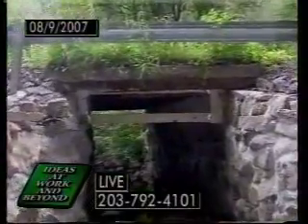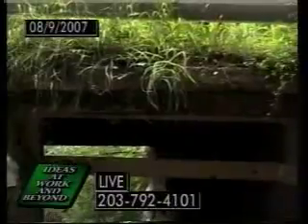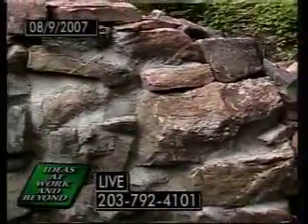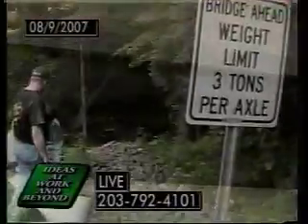Danbury bridges of neglect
Ken Gucker, CTBlogger, and Ivon Aclime show the bridges in Danbury CT, which have been neglected by Danbury's Mayor Boughton